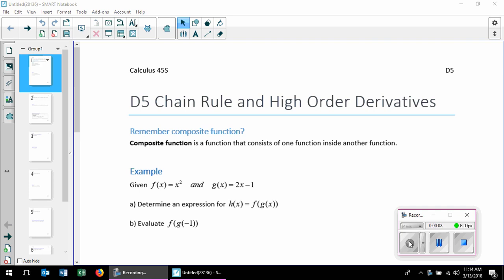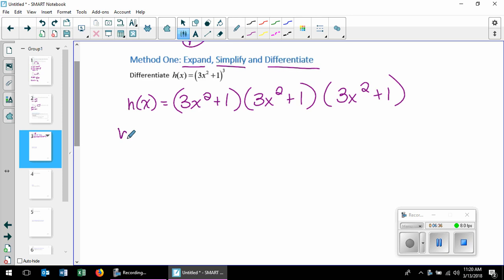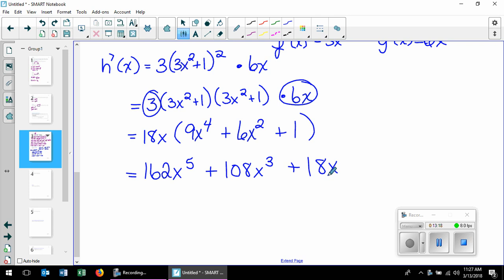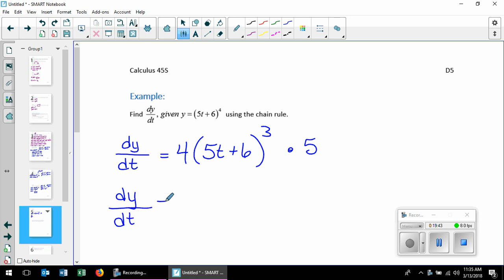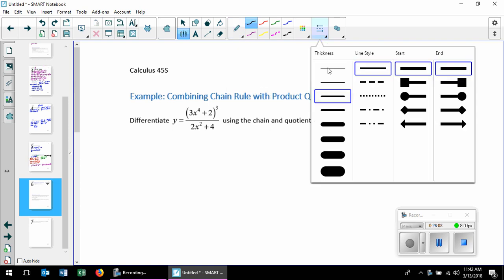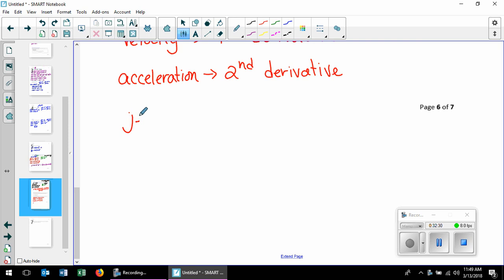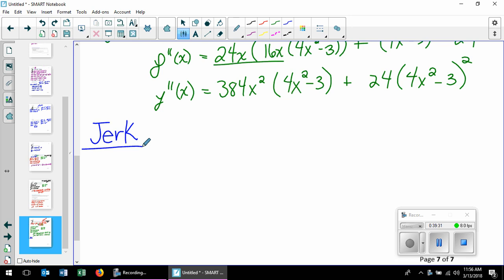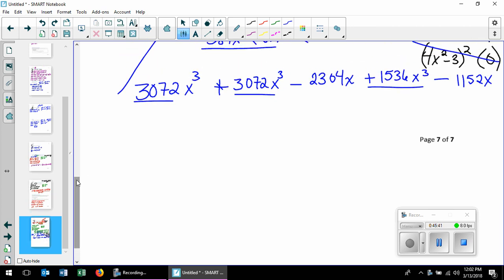Calculus D5 Chain Rule